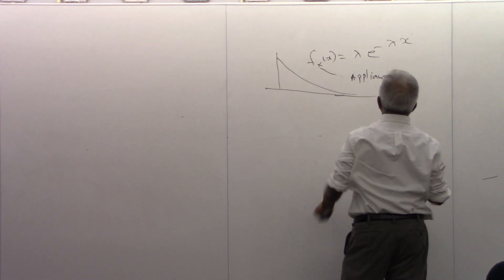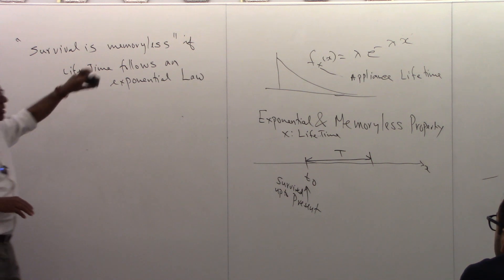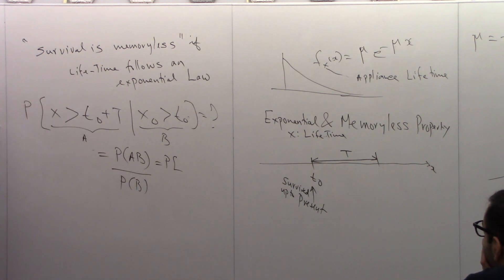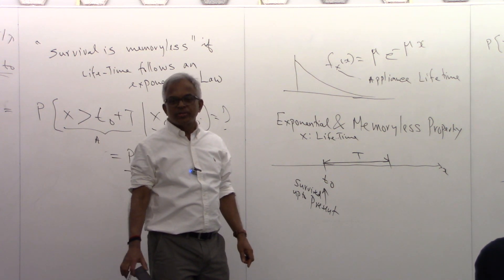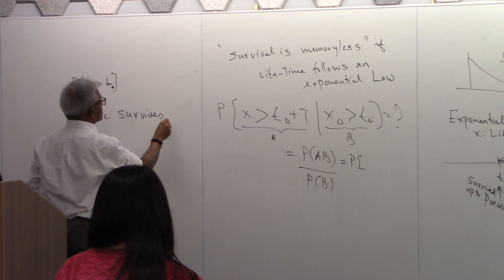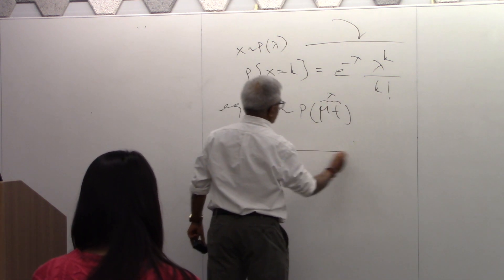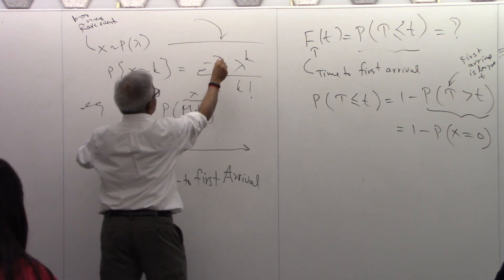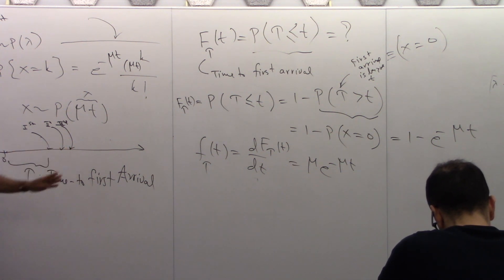Pillai: Grad Probability Lect. 2B Exponential Random Variables and Poisson Arrivals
Memory-less property of exponential random variables is explained along with the distribution of the  time to the first Poisson arrival is shown to be an exponential random variable.